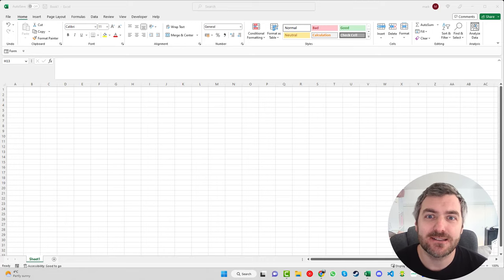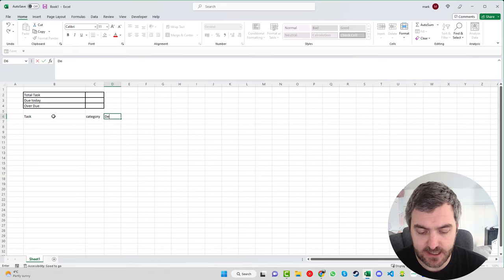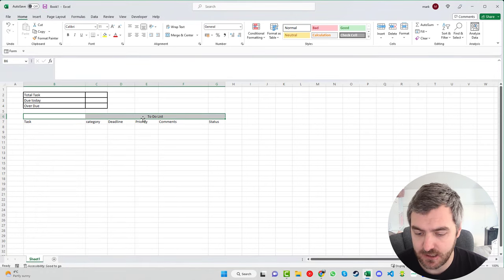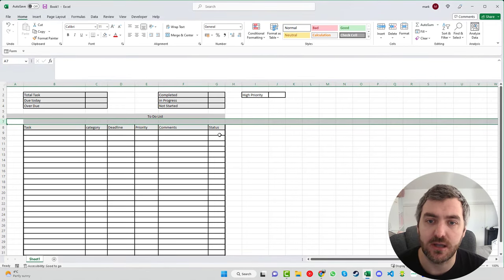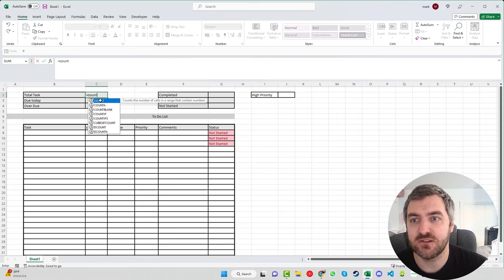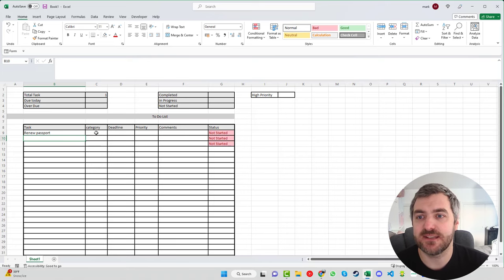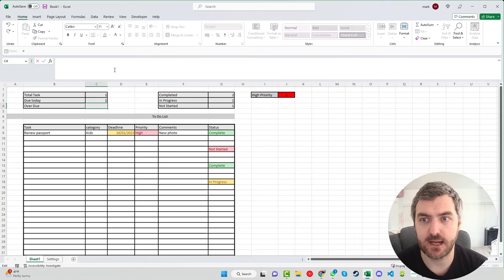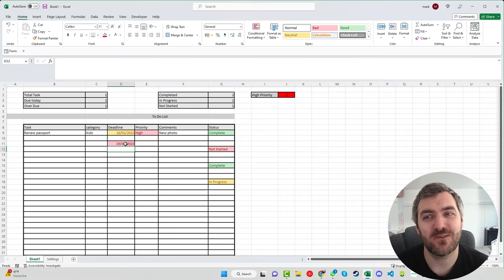How To Make A Daily To Do List In Excel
Elevate your Excel skills with my comprehensive course and powerful templates. Whether you're a beginner or an advanced user, this is your go-to resource for mastering Excel:

In this Excel tutorial, you'll learn how to create a daily to-do list in Excel. A to-do list can help you stay organized, productive, and focused on your daily tasks. With Excel, you can create a customized to-do list that suits your needs and preferences. In this video, we'll cover the following topics:

How to set up your Excel sheet for a to-do list
How to format your to-do list to make it easy to read and use
How to add and prioritize tasks
How to use Excel formulas and functions to calculate deadlines and progress
Tips and tricks for using your to-do list effectively
Whether you're a student, professional, or just looking to stay on top of your daily tasks, this Excel tutorial will help you create a to-do list that works for you. So, let's get started and learn how to make a daily to-do list in Excel!